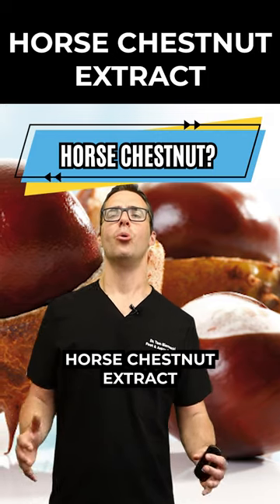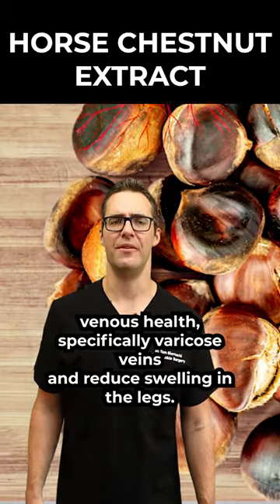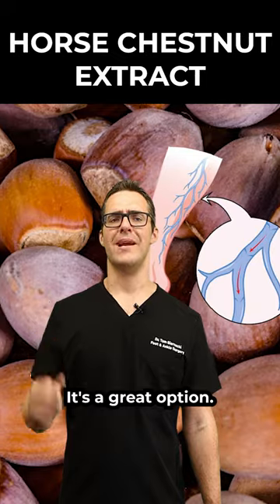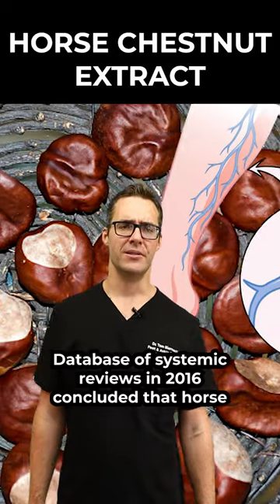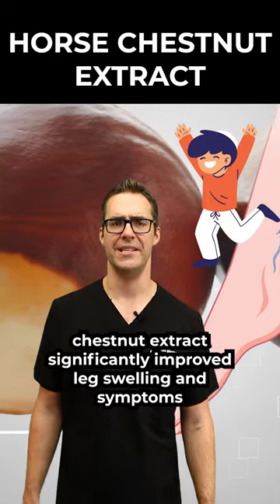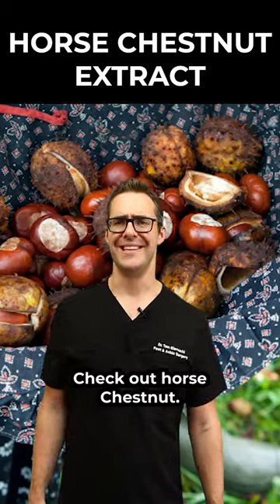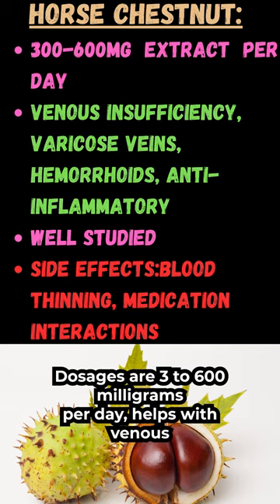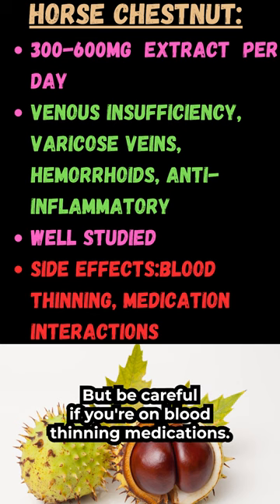Horse Chestnut Extract [Ankle & Leg Swelling or Varicose Veins ?]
🦶Horse chestnut (Aesculus hippocastanum) is a large deciduous tree native to the Balkan Peninsula but cultivated in many parts of the world. The extract from its seeds, specifically the standardized extract called horse chestnut seed extract (HCSE), has been used for various medicinal purposes. 🦶

Here's some information about horse chestnut extract, its benefits, dosage, and potential side effects:

Benefits of Horse Chestnut Extract:

Venous Insufficiency: Horse chestnut extract is commonly used to help alleviate symptoms related to venous insufficiency, a condition where the veins in the legs have difficulty returning blood to the heart. It may help reduce leg pain, swelling, and cramps associated with this condition.

Varicose Veins: Horse chestnut extract may be beneficial for managing the symptoms of varicose veins, such as swelling, itching, and discomfort.

Hemorrhoids: Topical application or oral consumption of horse chestnut extract has been used to relieve symptoms associated with hemorrhoids, including pain, itching, and swelling.

Anti-Inflammatory and Antioxidant Effects: Horse chestnut extract contains active compounds called saponins, flavonoids, and tannins, which possess anti-inflammatory and antioxidant properties. These properties may help reduce inflammation and oxidative stress in the body.

Dosage:

The dosage of horse chestnut extract can vary depending on the specific product and the condition being treated. It's important to follow the instructions on the product packaging or consult with a healthcare professional for personalized guidance. In general, the typical recommended dosage ranges from 300 to 600 mg of standardized horse chestnut extract per day. It's advisable to start with a lower dose and gradually increase as tolerated.

Side Effects:

Horse chestnut extract is generally well-tolerated when used appropriately. However, some individuals may experience mild side effects, including stomach upset, itching, or allergic reactions. In rare cases, it may cause more severe side effects such as liver toxicity. It's important to discontinue use and seek medical attention if any adverse reactions occur.

Precautions:

Use with Caution: Horse chestnut extract should be used with caution in individuals with liver or kidney disease, bleeding disorders, or those taking blood-thinning medications, as it may interact with these conditions or medications.

Not for Internal Consumption of Raw Seeds: Raw horse chestnut seeds are toxic and should never be consumed internally. They contain a compound called esculin, which can be harmful. The extract from the seeds is specifically processed to remove this toxic compound.

Pregnancy and Breastfeeding: Pregnant or breastfeeding individuals should avoid horse chestnut extract due to limited safety data.

👉 Shoes 👈
Best Shoes: